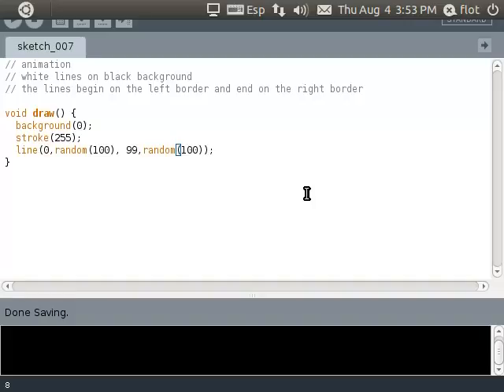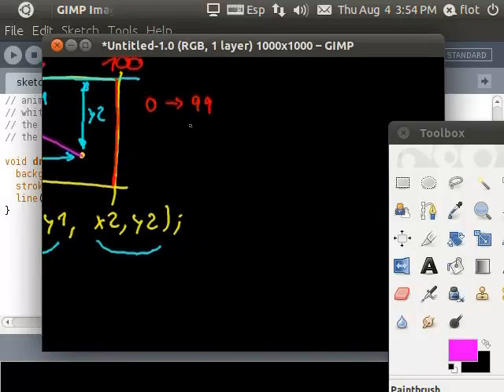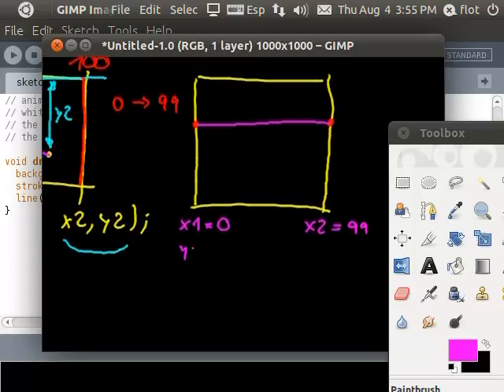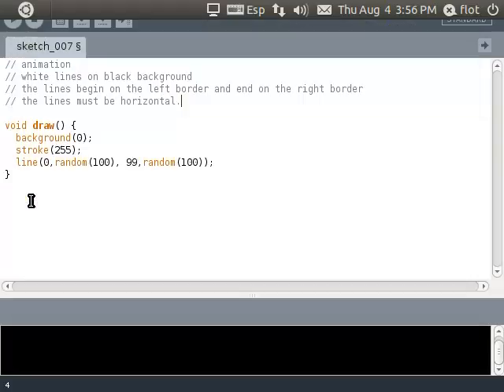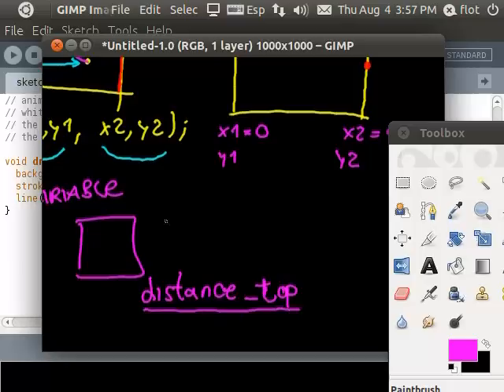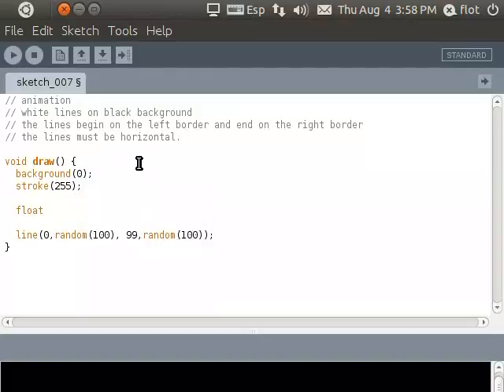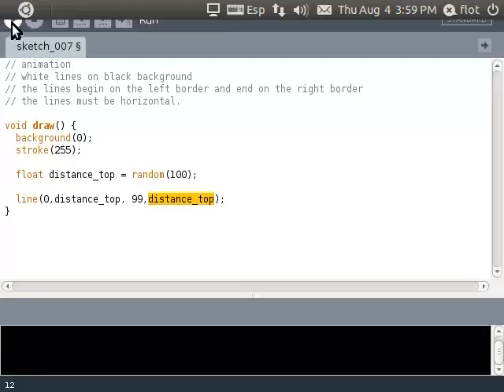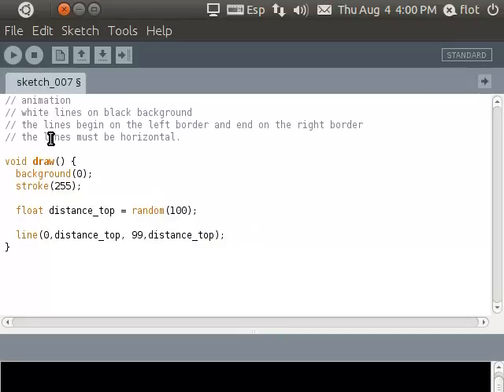Fun programming 007